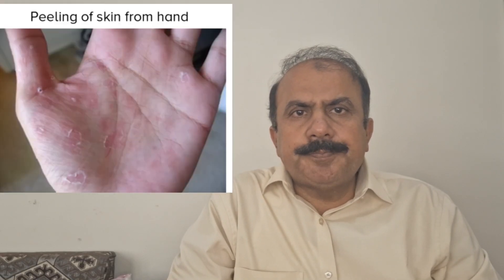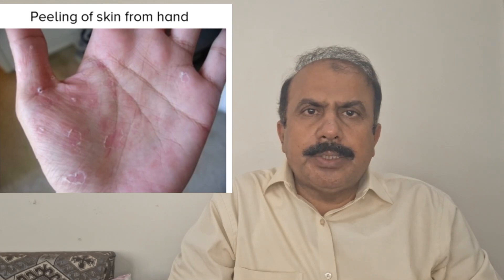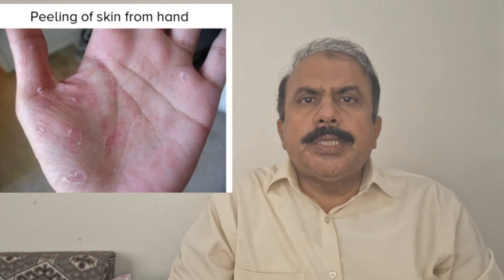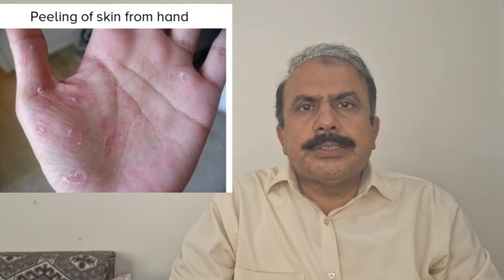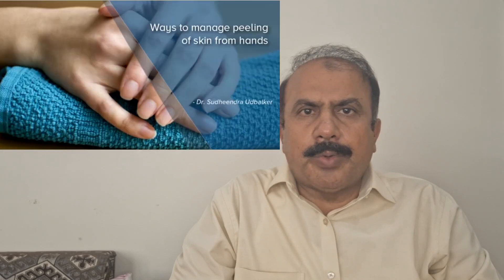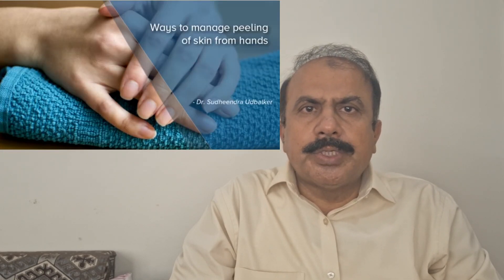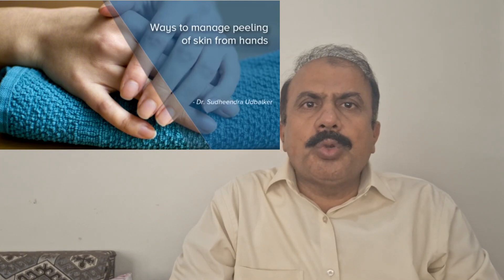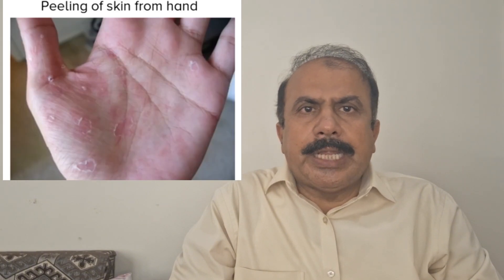peeling of skin on hands/ by DR.ABDUL MAJEED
Peeling of the skin on the hands, mainly it can be because of very dry skin and they are exposed to multiple factors like soaps, detergents, sanitisers, repeated washing of hands with soaps, detergents, handwashes, sanitisers and all. Managing these problems, while don’t overuse the handwashes. Everytime you use a handwash or a soap, until and unless it is essential or something that you are coming in contact with, you need to use a soap, because the frequent use of soaps, handwashes or even a sanitizer over a long period can result in a lot of cumulative damage in the skin. Can result in lot of itchy and very sensitive, scaly kind of skin on the palms. And also regular moisturizers you can use. Innovatively if you come in contact with these things and many at times we cannot avoid the, absolutely. So it is important to use precautions. So hydrate your skin. Use thick moisturizers like liquid paraffin based moisturisers few times in a day. Use a few hand moisturizers which are available. Use it few times a day. Minimize your exposure to soaps, detergents, handwashes. Don’t get paranoid. Don’t keep washing your hands more frequently than what is essential. That will help you in managing the peeling of the skin in sensitive skin.